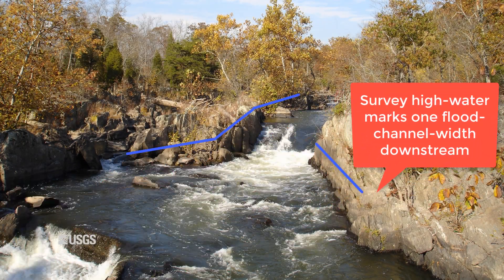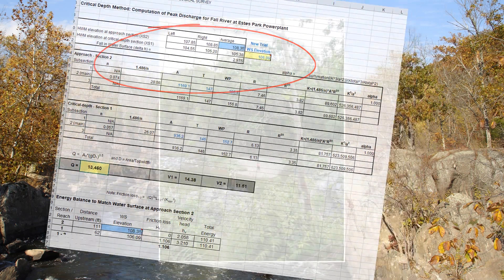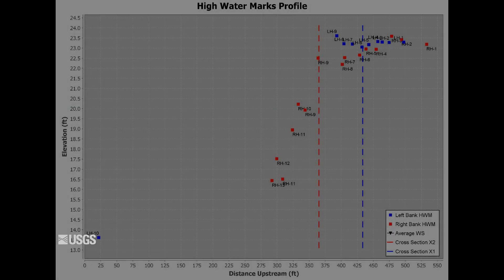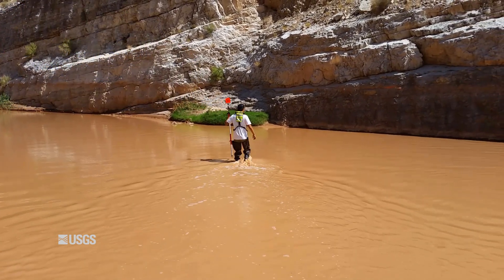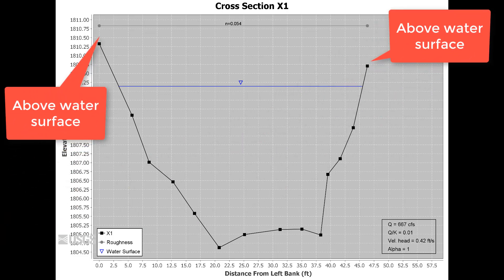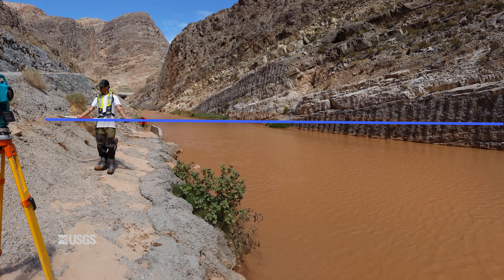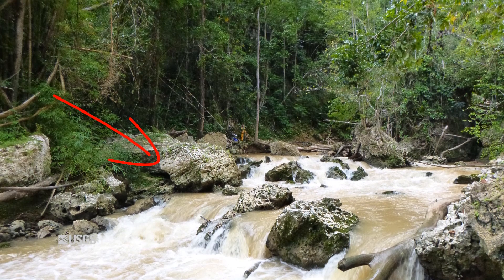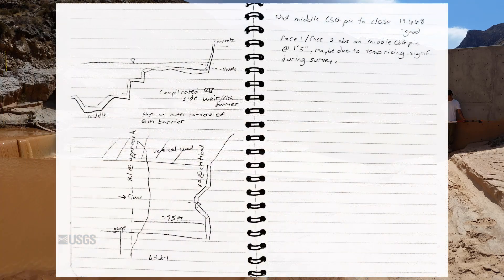Survey Requirements for Critical Depth Indirect Measurements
This video describes the high-water marks needed along with cross-section locations for critical depth indirect measurements. Critical depth computations are those performed when flow goes through a critical flow regime at a drop, such as at a waterfall.